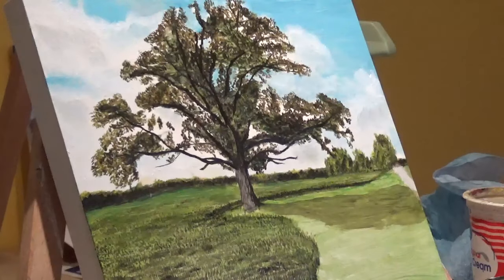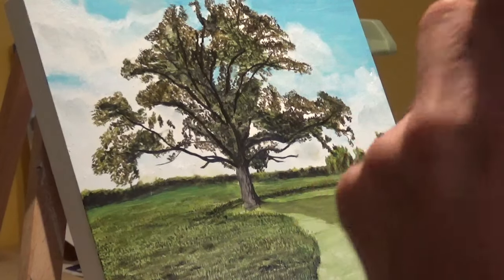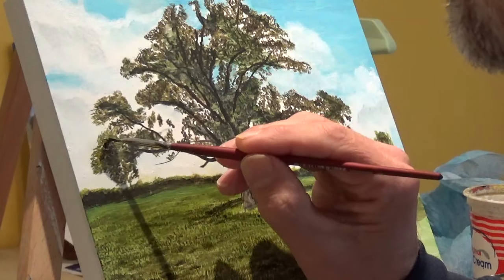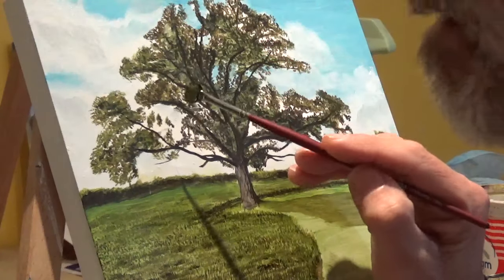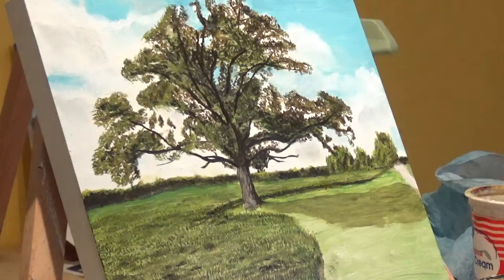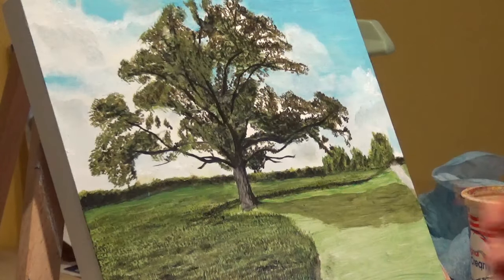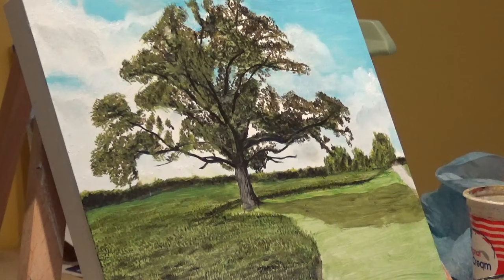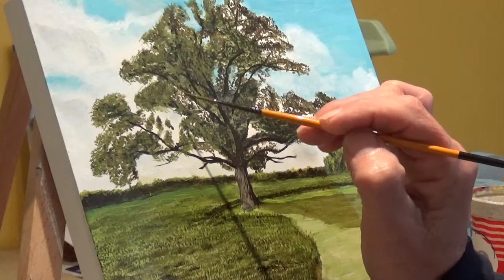2 The Learning Artist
I continue on my Oak Tree painting, adding the next level of foliage.

Rotary Encoders
Potentiometers
24AWG wire